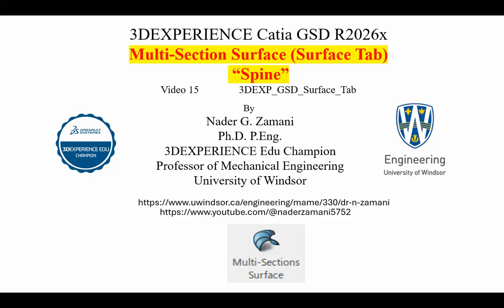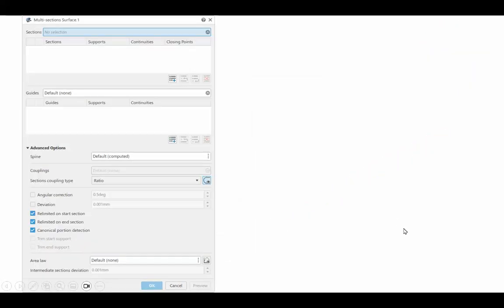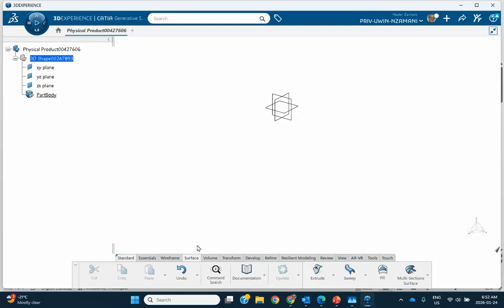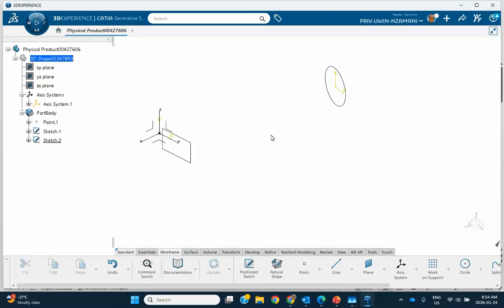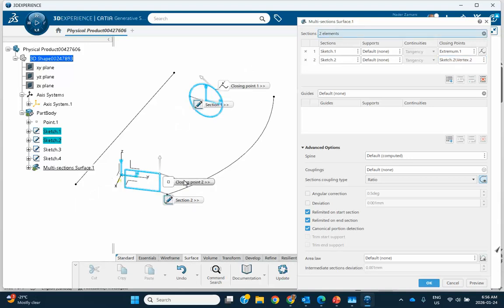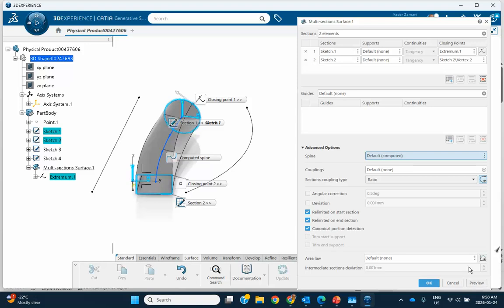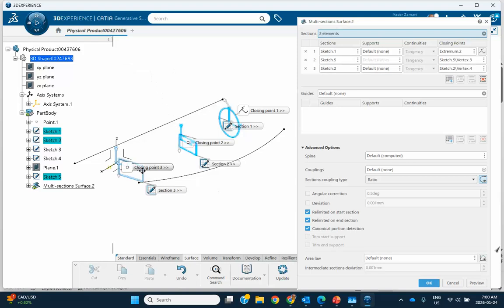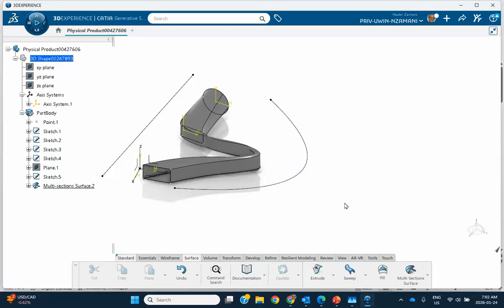3DEXPERIENCE CATIA, 3DEXP GSD 15, "Multi Section Surface" the "Spine" Option Surface Tab R2026x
3DEXPERIENCE CATIA, 3DEXP GSD 15, "Multi Section Surface"  the "Spine" Option Surface Tab R2026x